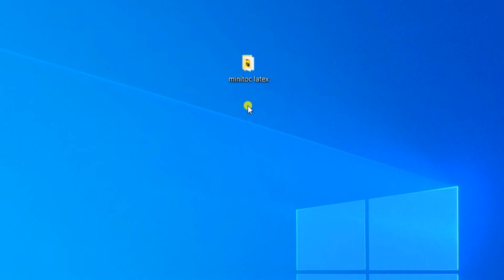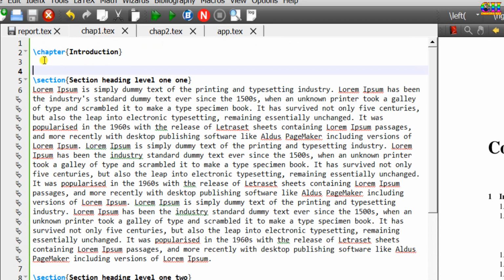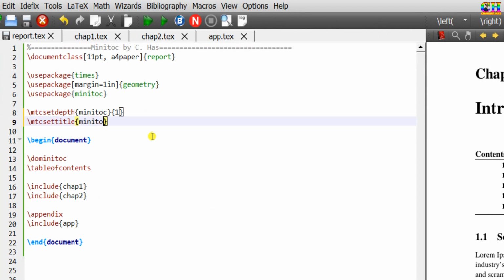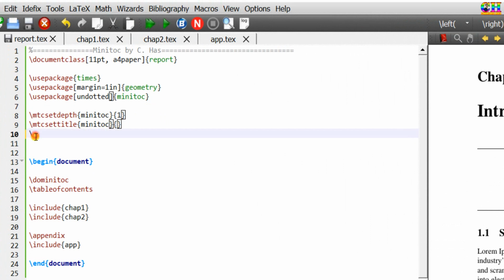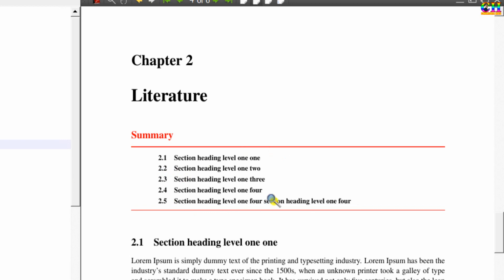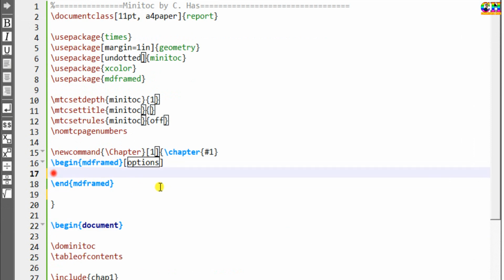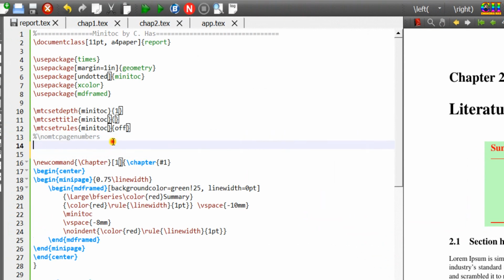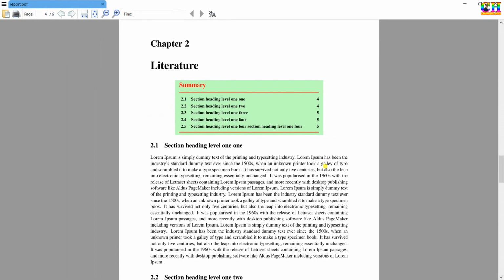Mini Table of Contents (Minitoc) for Each Chapter in Reports/Books (Latex Advanced Tutorial-26)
In this tutorial, i will show you how to print mini table of contents (minitoc) in LaTeX with the help of 'minitoc' package. This can be useful in writing fancy reports/thesis/books.